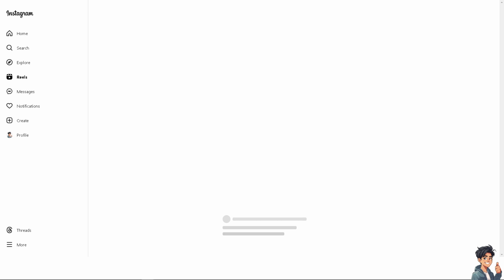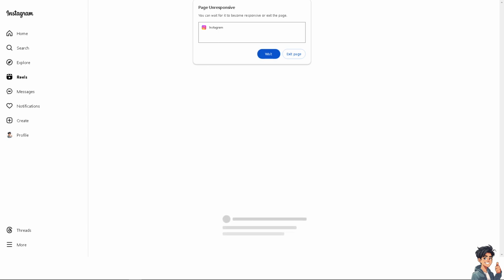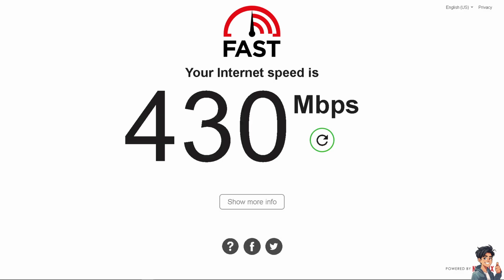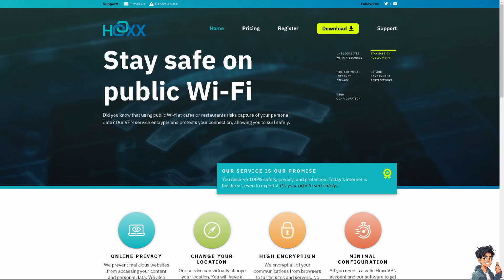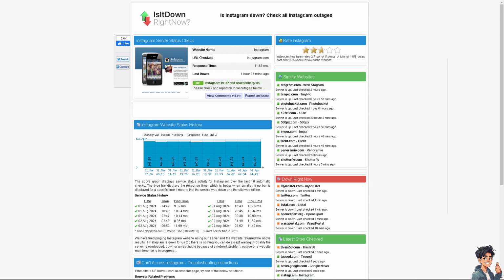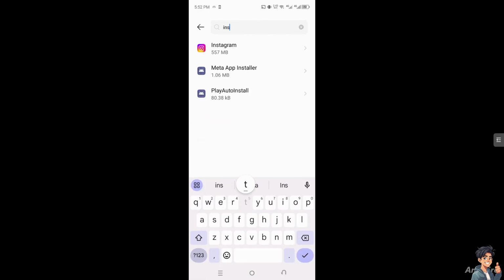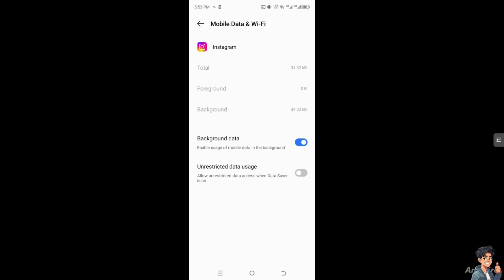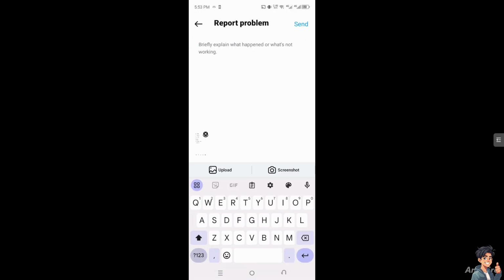How To Fix Instagram Couldn't Refresh Feed (Full 2025 Guide)